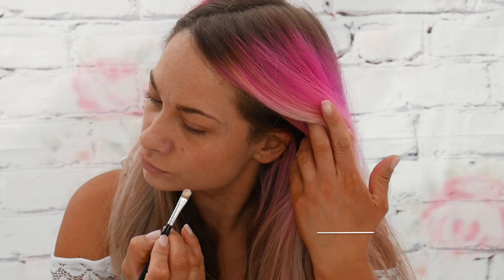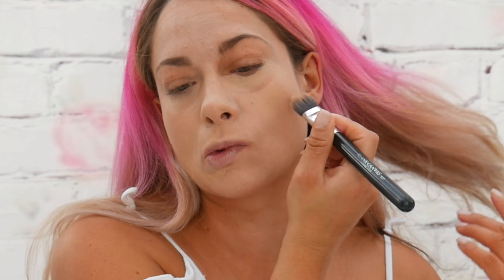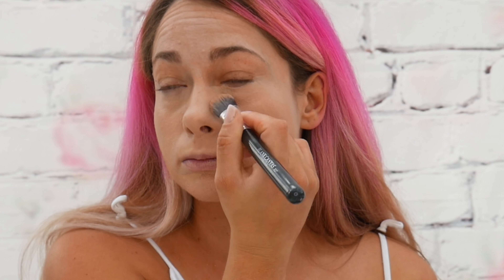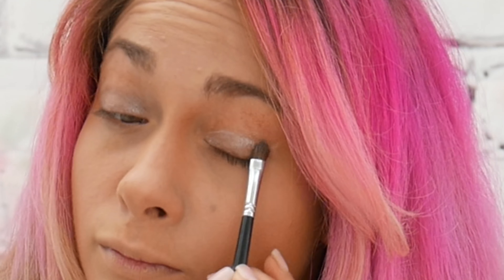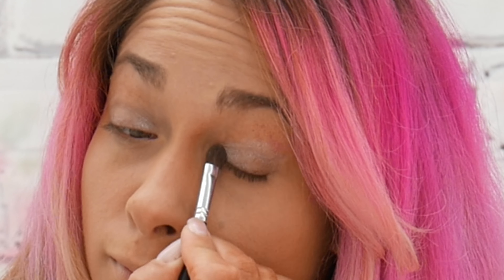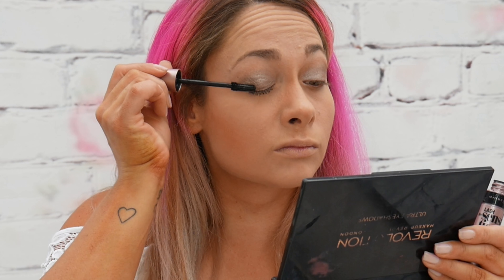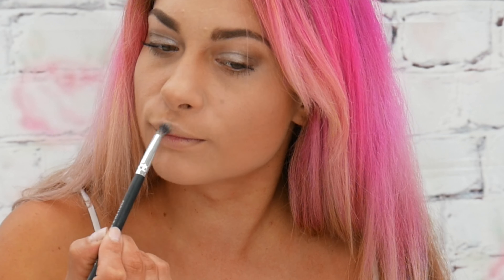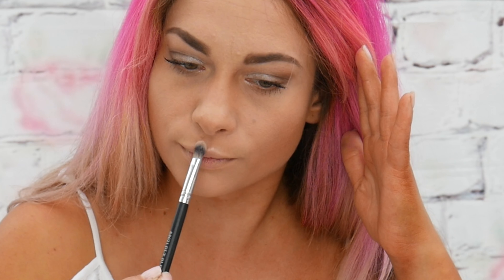Easy Bridal Tutorial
Face
NYX sculpt and highlight
Benefit Dandelion blush
Revolution Highlight Palette

Eyes
Urban Decay Brow Box in Brown Sugar
Revolution eyeshadow palette
strip lashes

Lips
Mac lip pencil in Soar
Mac Lipstick in Mehr

💋x